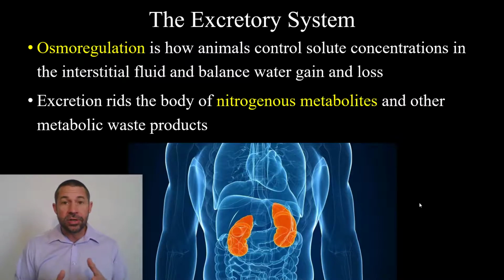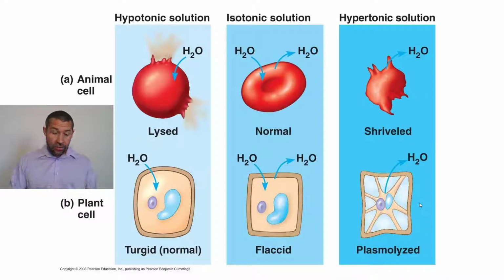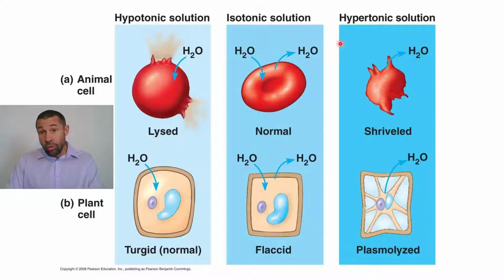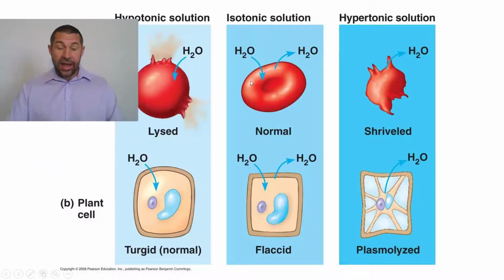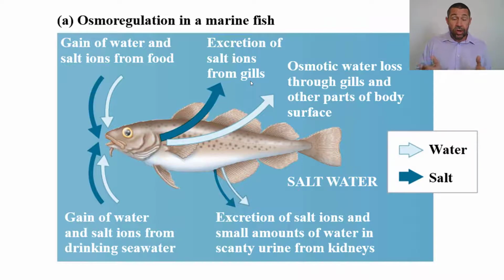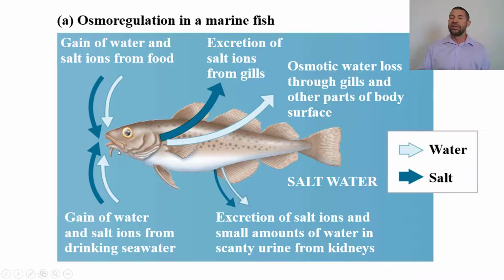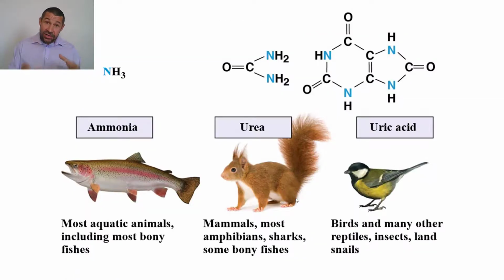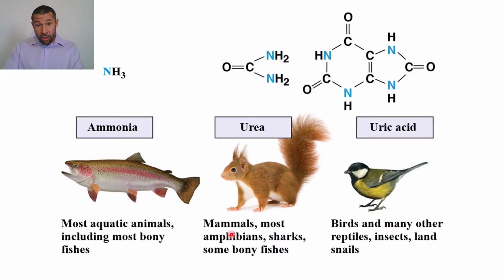4_2 The Excretory System